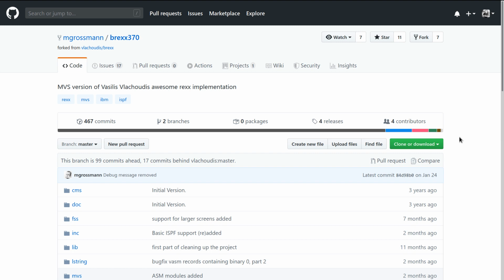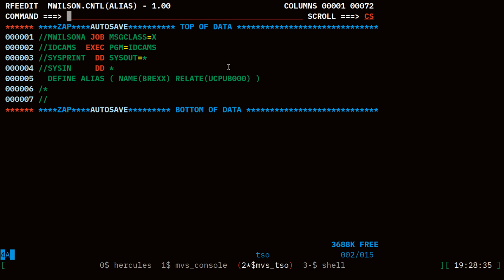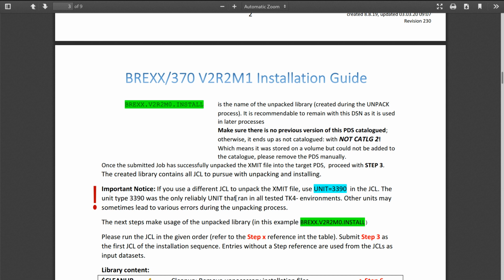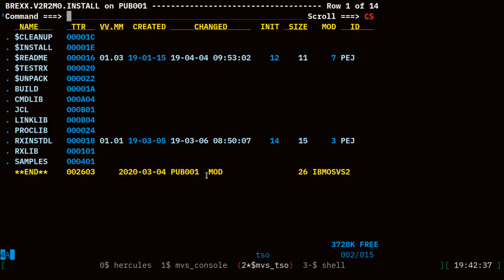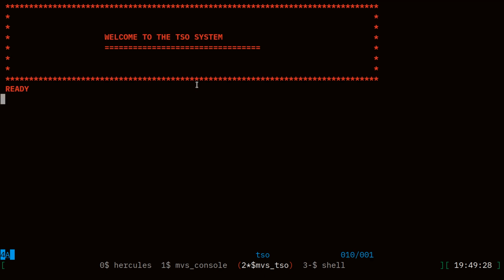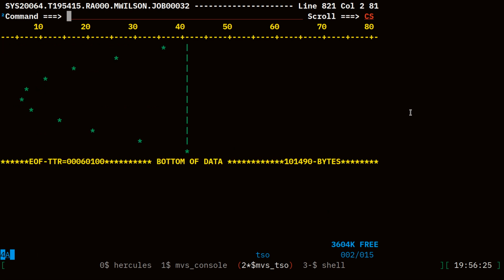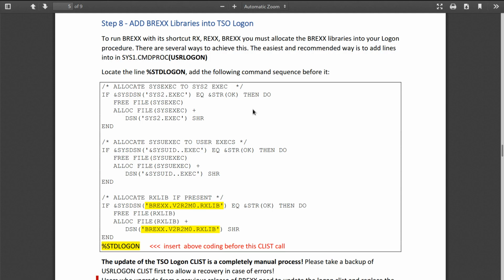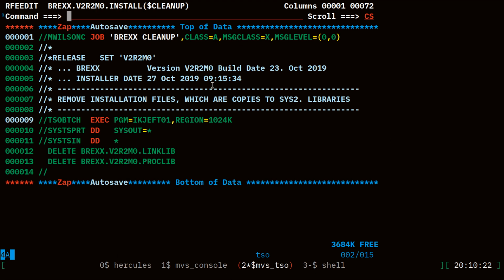[016] MVS 3.8: Installing BREXX/370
In this video, we install the BREXX/370 Rexx interpreter on our mainframe, a port of BREXX to the S/370 platform by Mike Großmann and Peter Jacob.